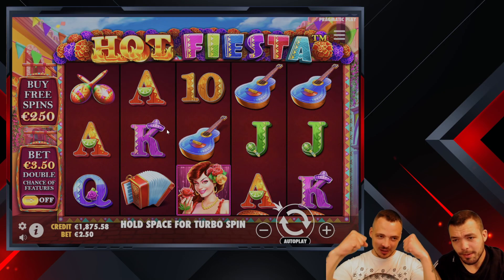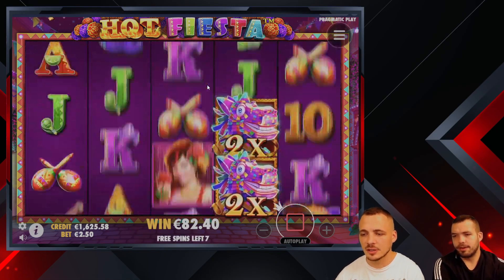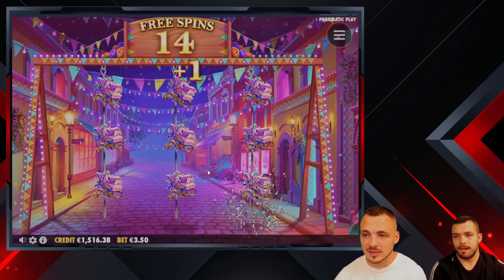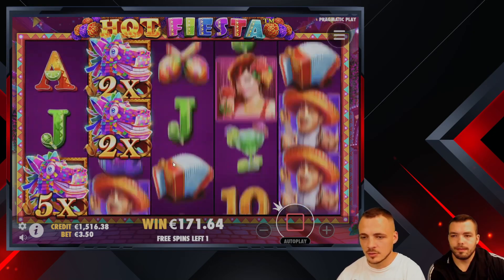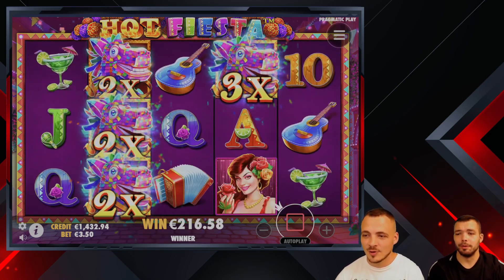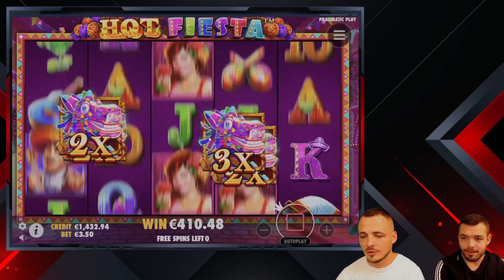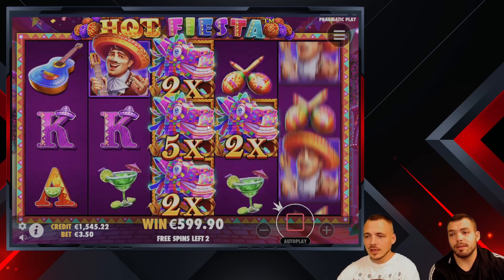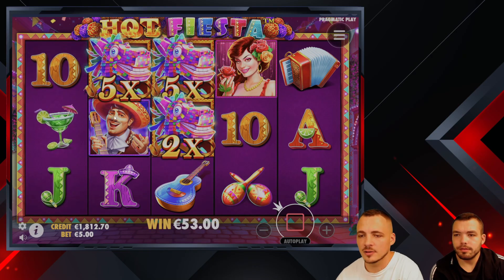OUR GREATEST HOT FIESTA SLOT SESSION EVER!!!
Join us for a vibrant and thrilling journey with our latest Hot Fiesta slot session! This adventure is packed with colorful visuals, electric excitement, and spectacular wins.

Dive into the excitement as we spin the reels with great energy and stakes that are even higher, triggering festive bonuses and huge payouts. With wild multipliers and generous free spins, our Hot Fiesta playthrough is brimming with action.

✅  About Casino Degens:

Join us as we dive into the exciting and adrenaline-pumping world of betting big and chasing those epic wins.

Get ready for heart-pounding moments, in-depth game reviews, and strategies to help you navigate the world of high-stakes gambling. Whether you're a seasoned pro or just getting started, our channel is your go-to destination for all things high-stakes casino gaming. 💰🎰🃏